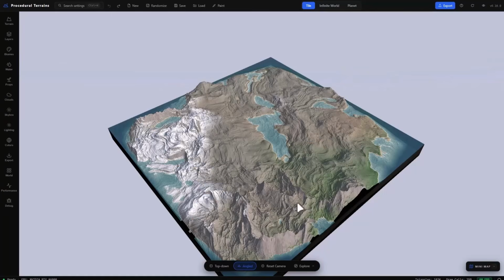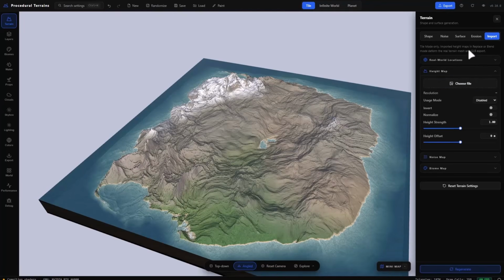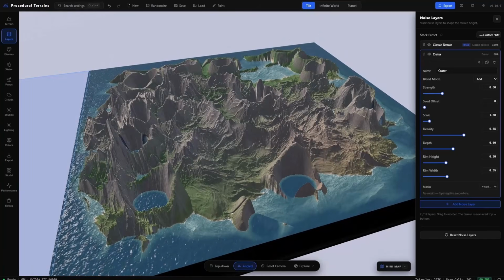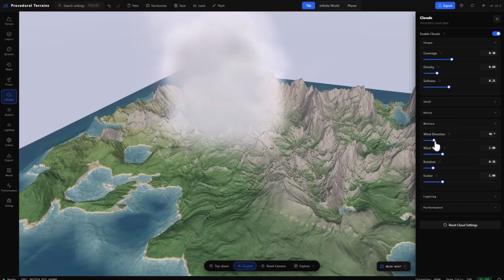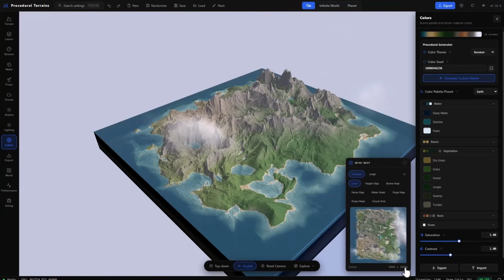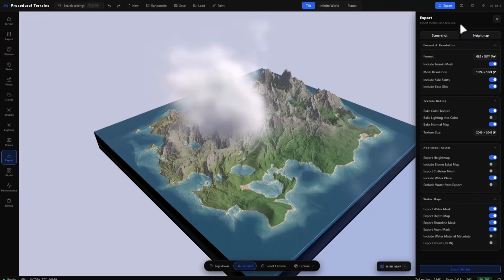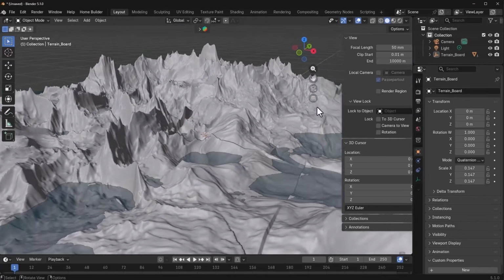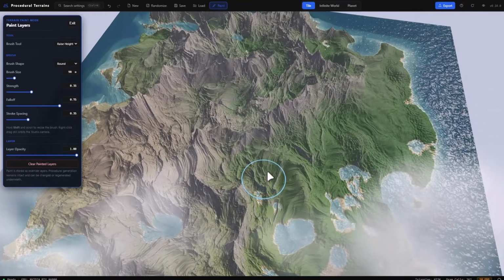Free & OpenSource Terrain Creator For Everyone!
Terrain Studio is an open-source terrain tool that allows you to create awesome 3D terrains in minutes.

00:00 Intro to Terrain Studio
00:20 Download and Open Source
00:49 Open Editor and Navigation
01:22 Terrain Presets and Shape
02:10 Noise Surface and Imports
03:09 Layers and Crater Noise
03:47 GPU Performance Readout
04:39 Biomes Water Props Clouds
05:29 Skybox Lighting and Colors
05:52 Views Walk Fly and Minimap
07:22 Export Maps and glTF
08:42 Import into Blender Tips
09:44 Painting Infinite World Planet
10:44 Wrap Up and Final Thoughts